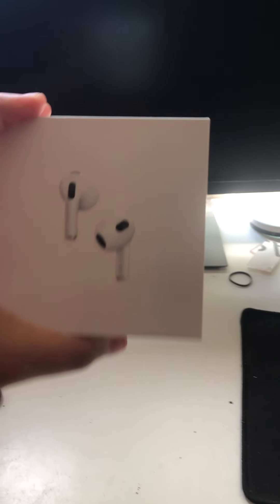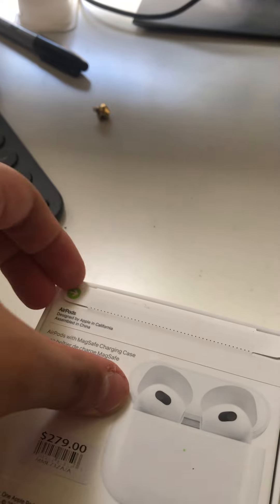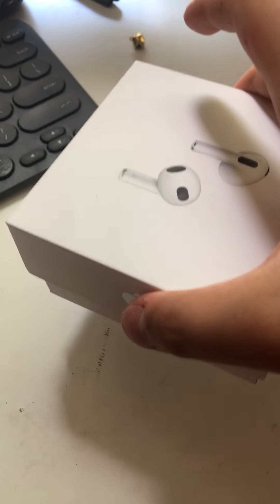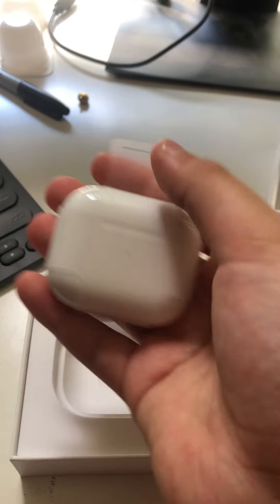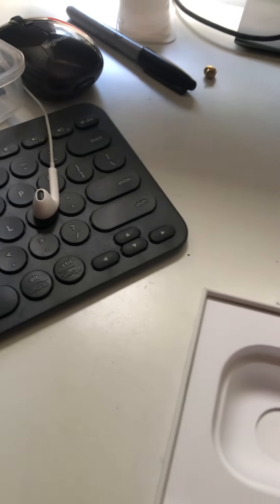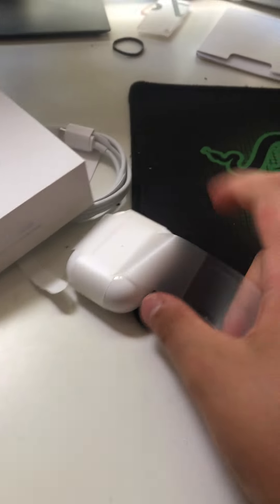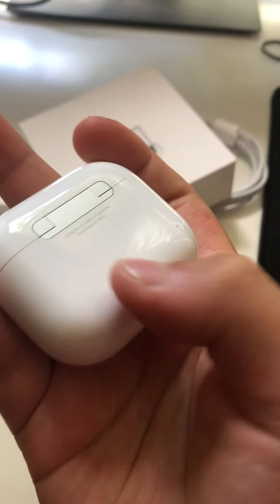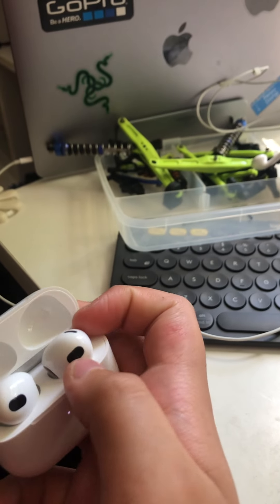Airpod 3 Unboxing!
this is one of my most awaited purchases and I'm going to share it with you guys